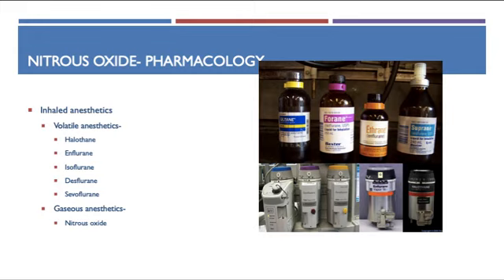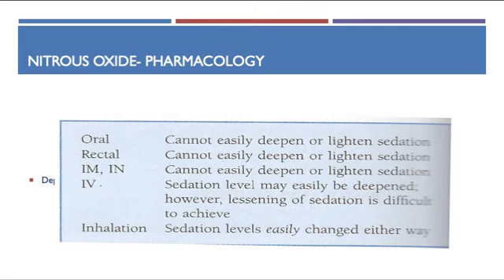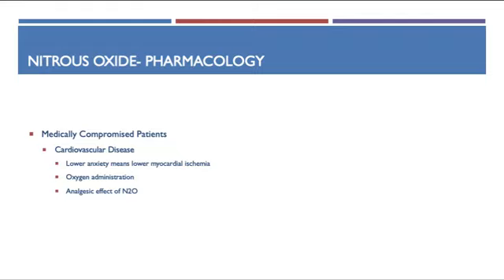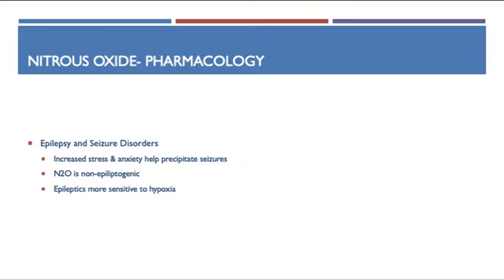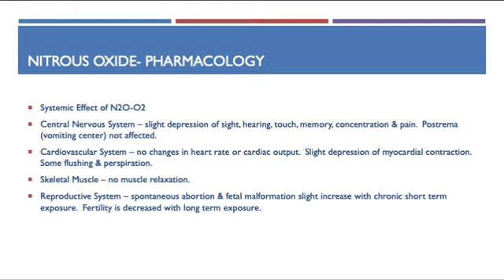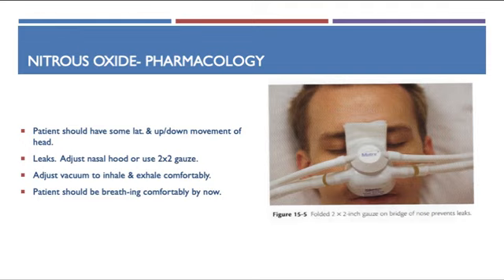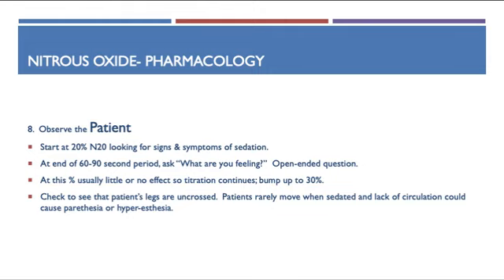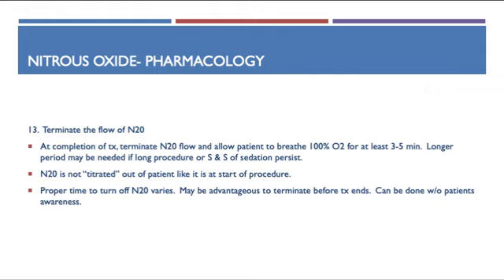Week 7 Lecture Video- Nitrous Oxide